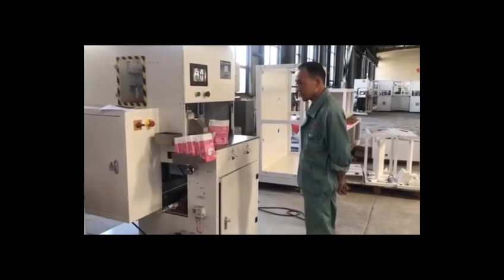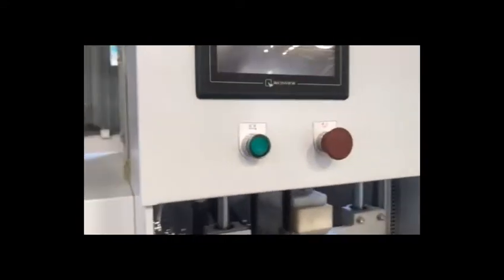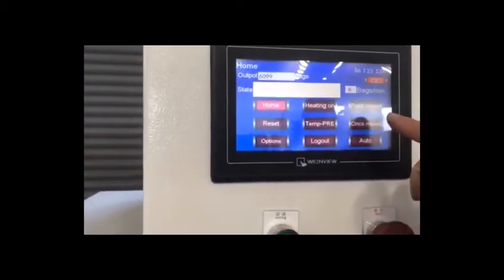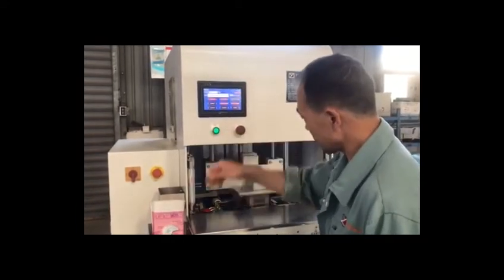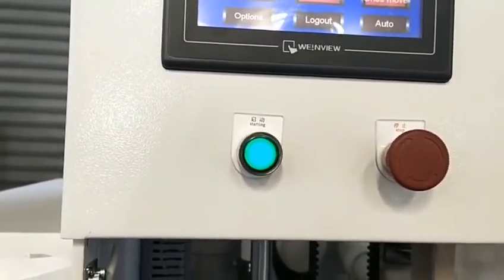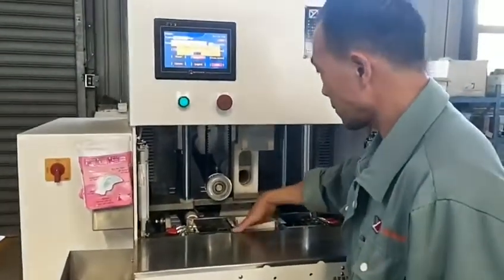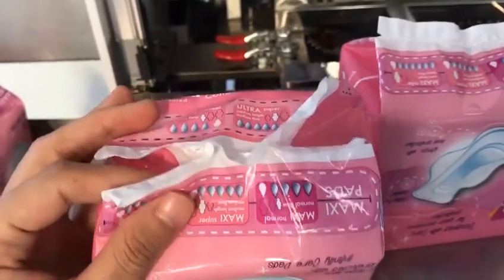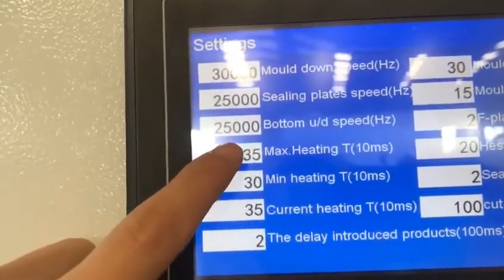Test Run Sealing Machine for Sanitary Napkin @ Huiling Inc